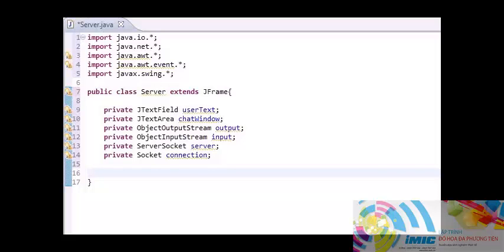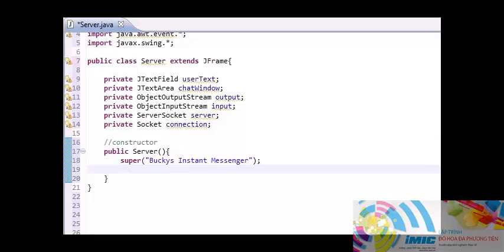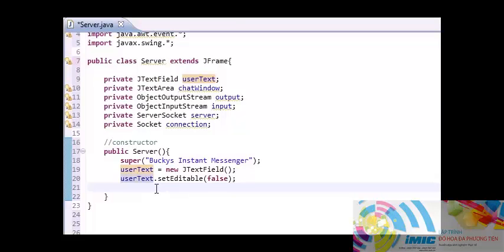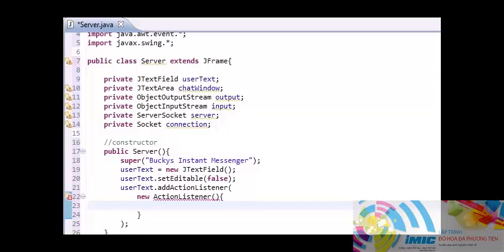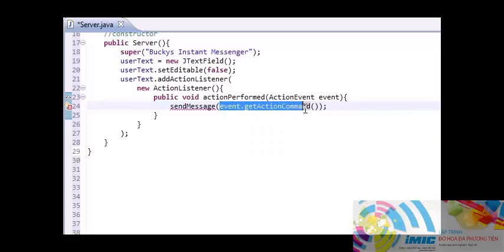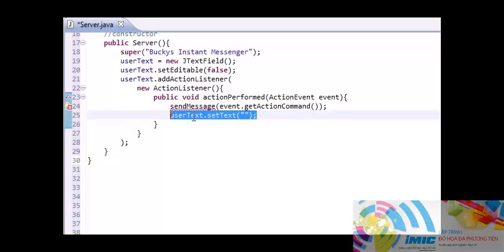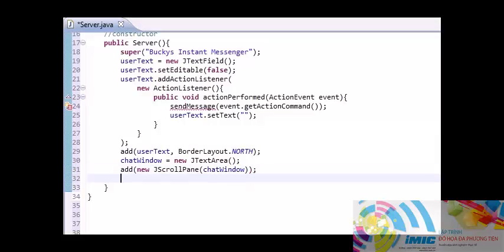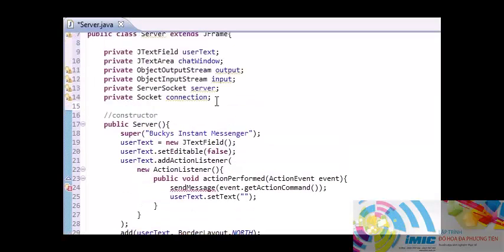Intermediate Java Tutorial 39 GUI for Bucky Instant Messenger